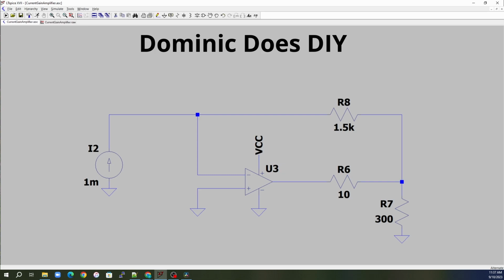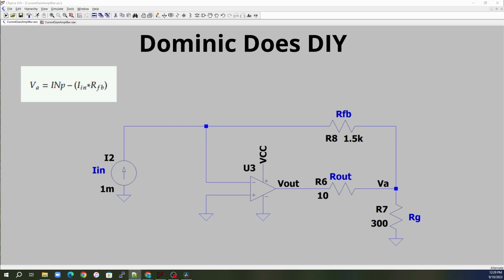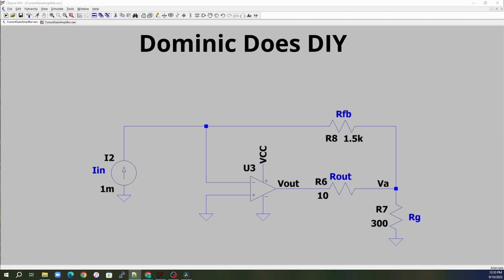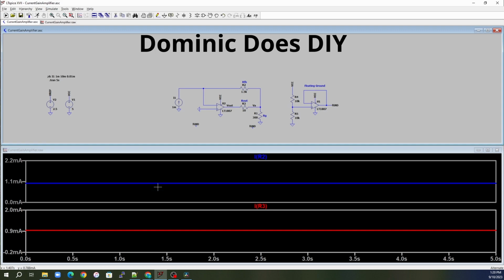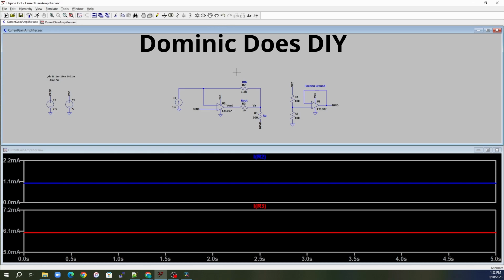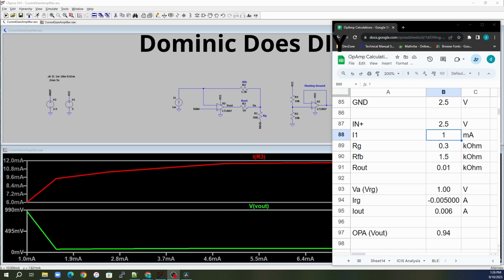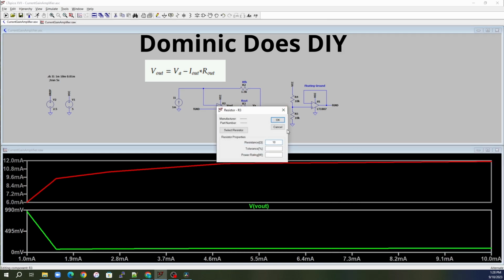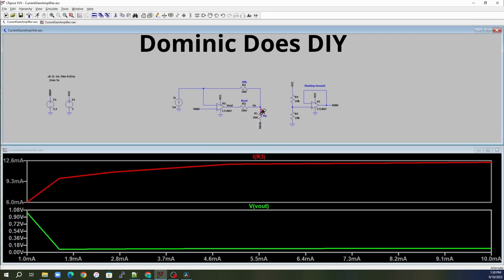BC Ep6 - Current Amplifier Op-Amp Challenge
today the simulation and the real world collided in a bad way. Everything looked good in the simulator, but real world it broke hard. We need to investigate the how to on what went wrong and design the proper method.